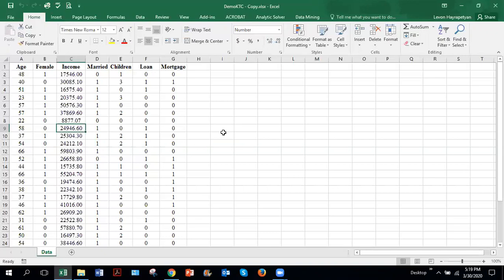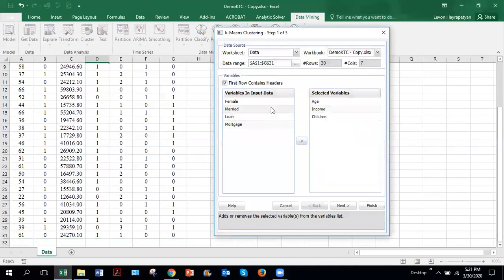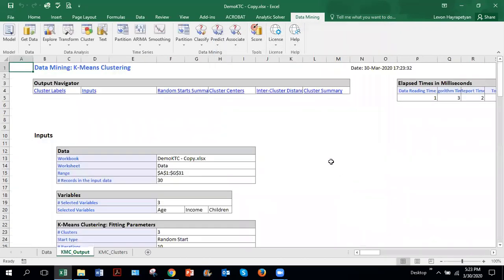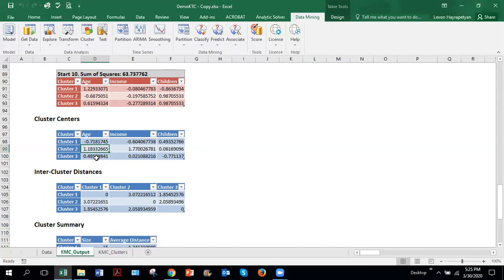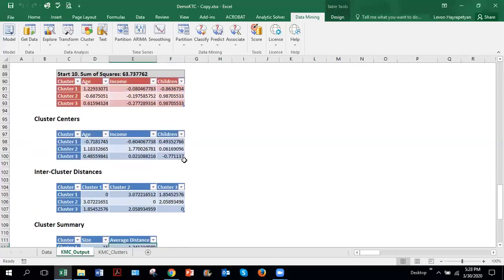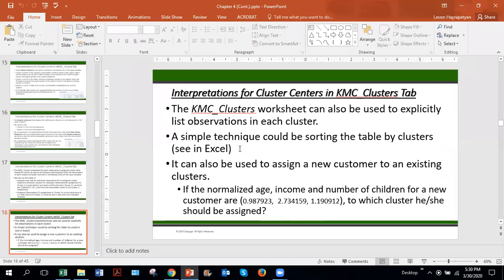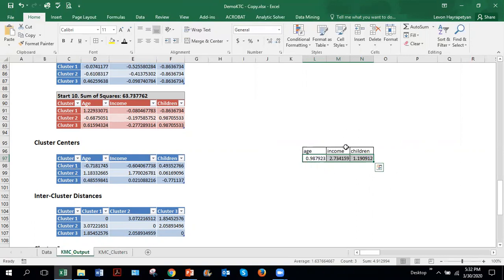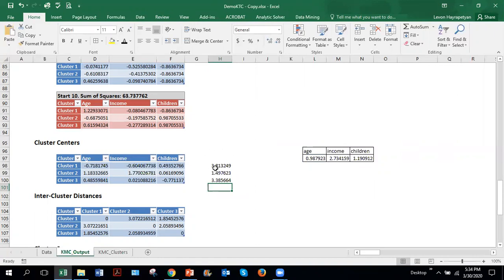BUSA 6315: k Means Clustering